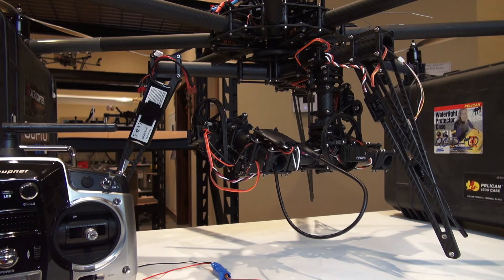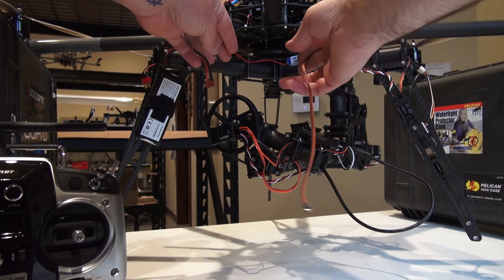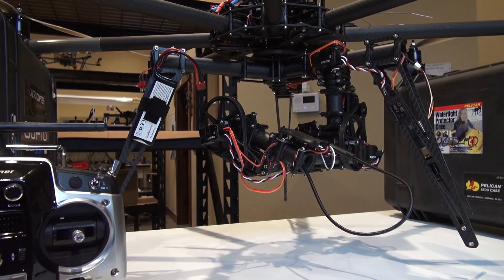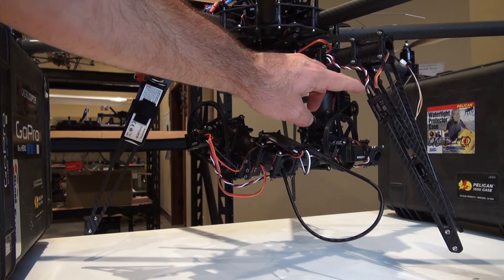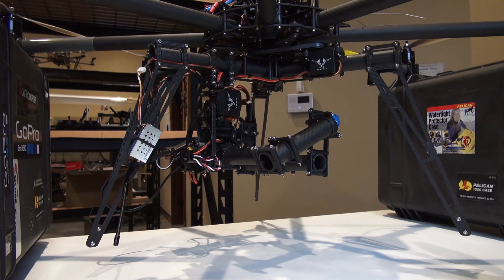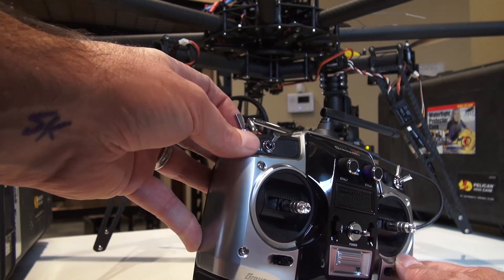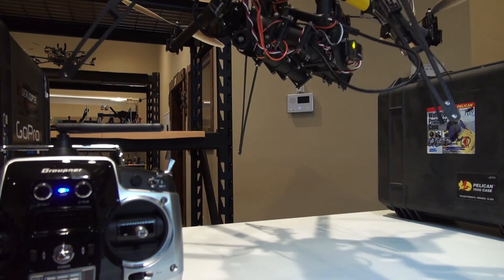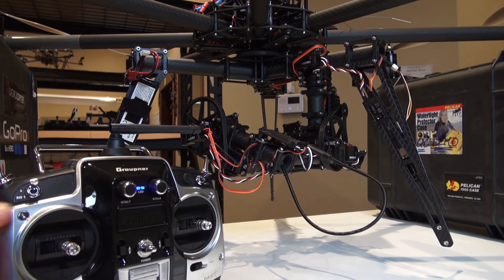Quadrocopter Tutorial - Radian stabilizer setup on 360 Gimbal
A tutorial for the Radian stabilizers on the Cinestar 360 gimbal.

Cheers,
Jeff